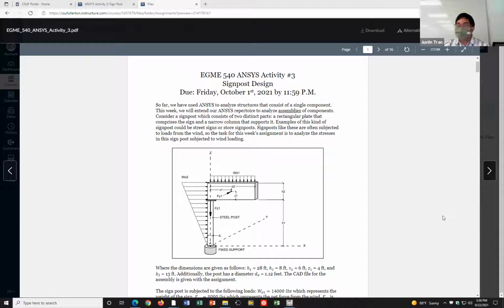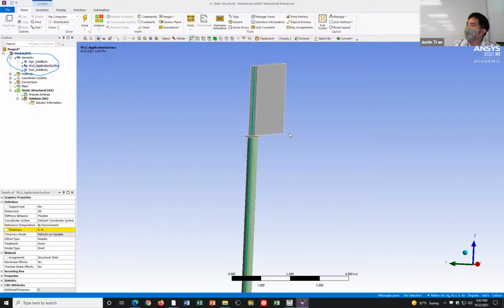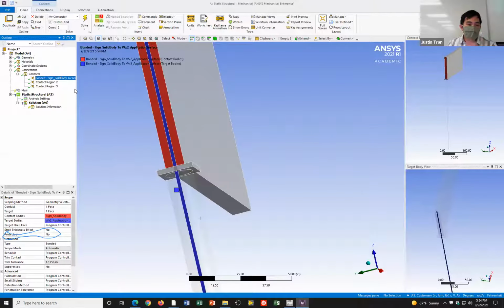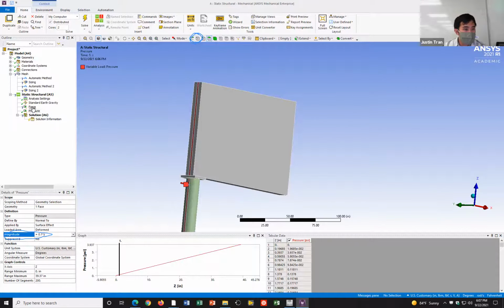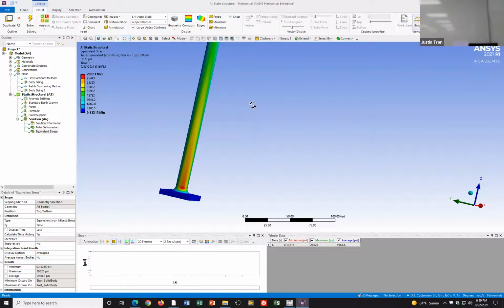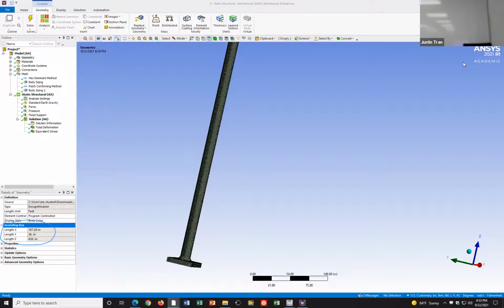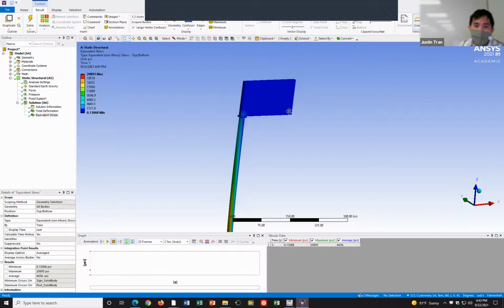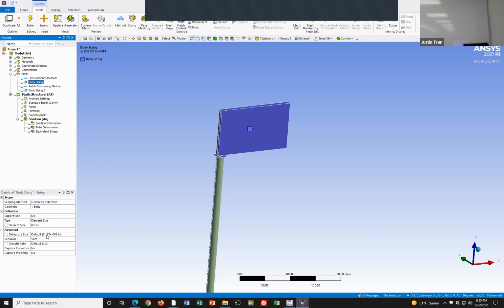EGME 540 FALL 2021 Week 5 Lecture 2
Week 5 - Lecture 2: ANSYS Activity 3: Sign Post